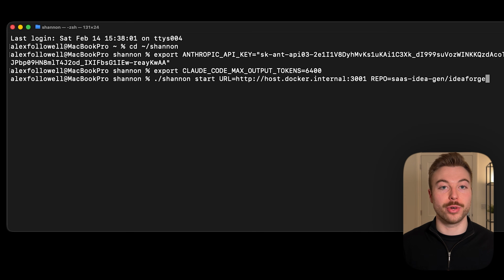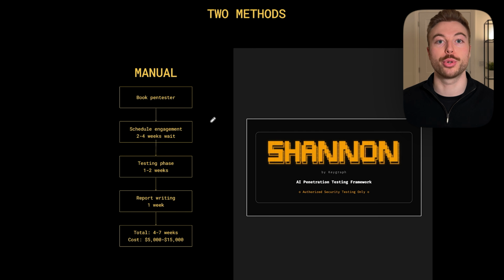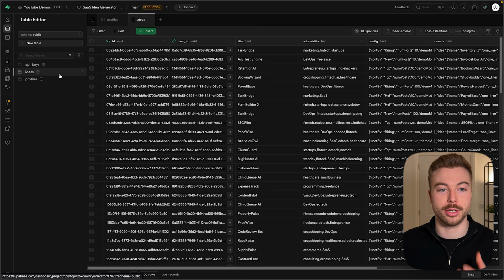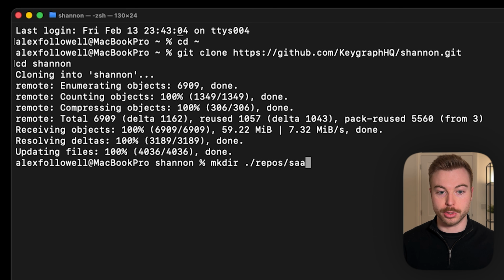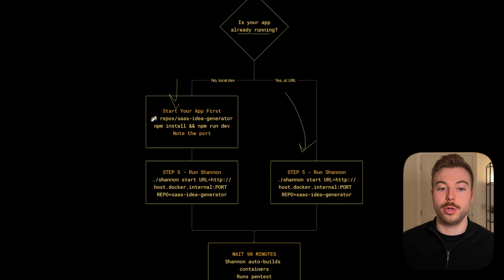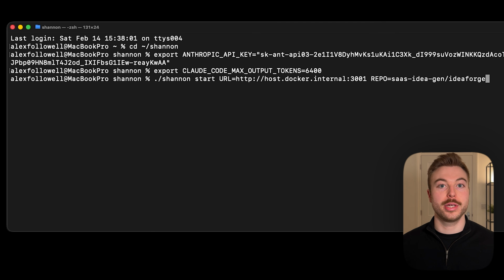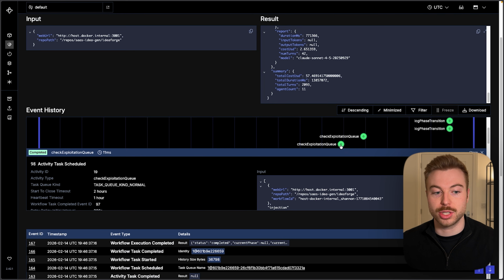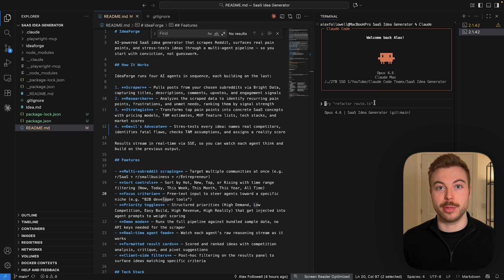Claude is Now an AI Hacker! (Using Shannon AI Pentester)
I turned Claude Code into a fully autonomous AI pentester using Shannon. Watch it clone my SaaS app, spin up Docker containers, chain real exploits, and deliver a full vulnerability report. All locally, ~90 minutes, ~$57.

Shannon is an open-source AI pentester that executes real exploits (SQLi attempts, auth bypass, etc.) and only reports what it can prove — 96.15% success rate on the XBOW benchmark. In this video I test it against my freshly built SaaS app (Idea Forge — Reddit scraper + AI idea generator) and walk through every step from Docker setup to final report.

How Shannon compares to manual pentests: ~$50-60 vs $5-15K and weeks of waiting. Essential for anyone shipping fast with Claude Code or vibe coding. Add continuous security without breaking the bank. But not a full replacement for expert pentesters, and ethical/legal use only.

📍 Chapters:
0:00 – AI Hacker Powered by Claude + Shannon
5:52 – My Test App Demo (Idea Forge SaaS)
8:14 – Full Setup: Docker, Clone & Launch
19:27 – Results & Report Breakdown

I'm Alex Followell — I build real AI systems and show you how. New tutorials weekly.